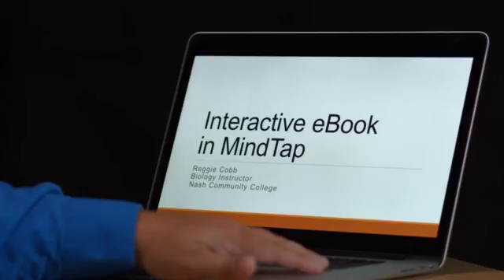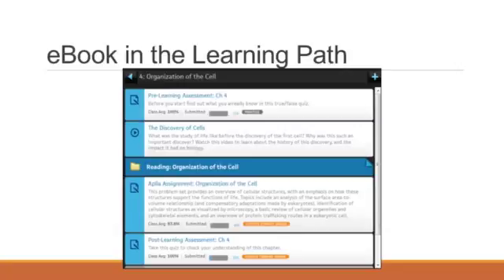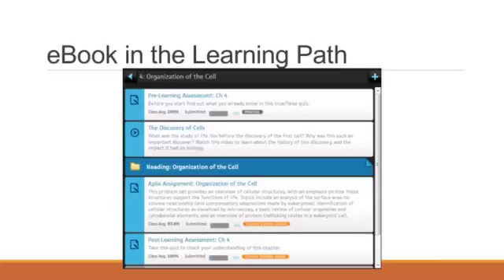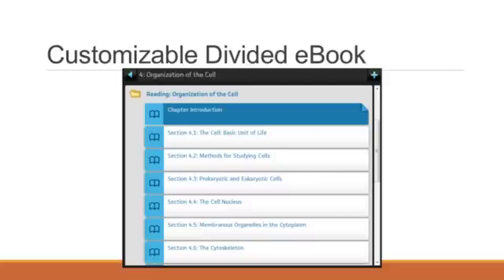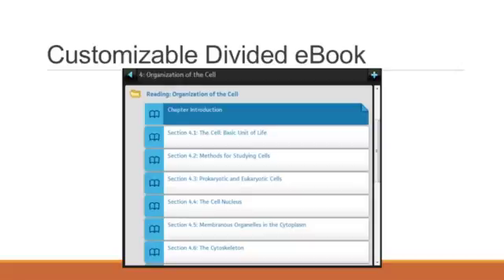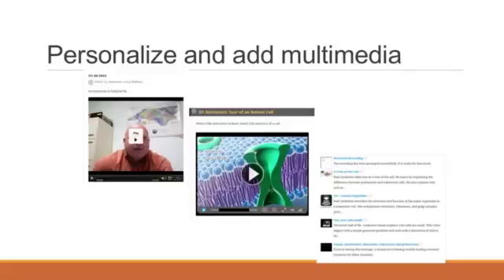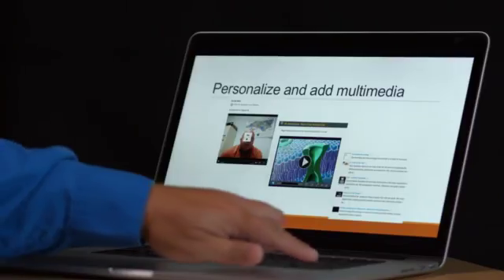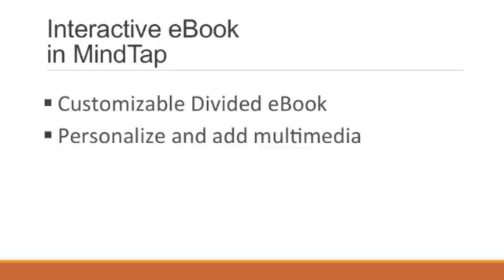MindTap - Reggie Cobb - Interactive eBook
Reggie Cobb, from Nash Community College, explains how he uses the MindTap eBook in his online courses.